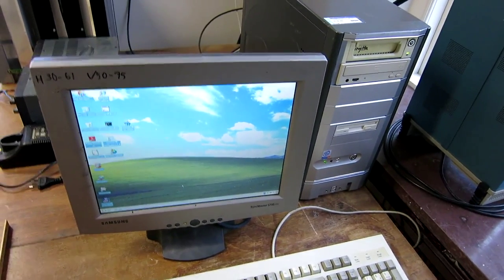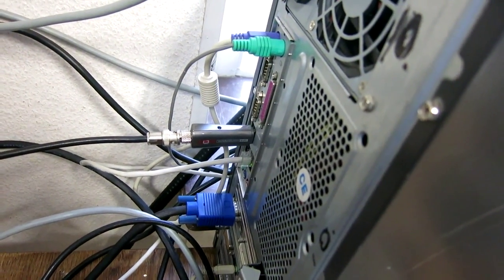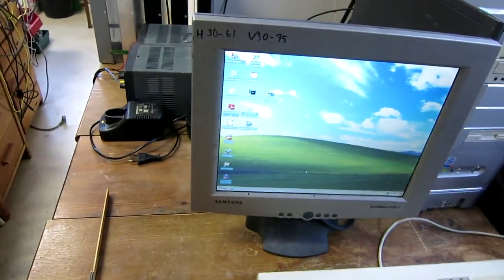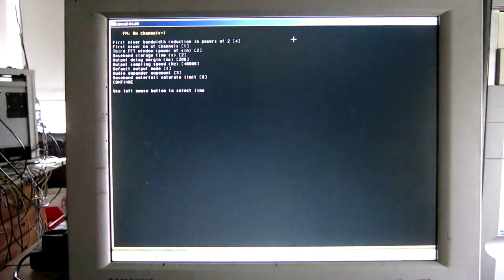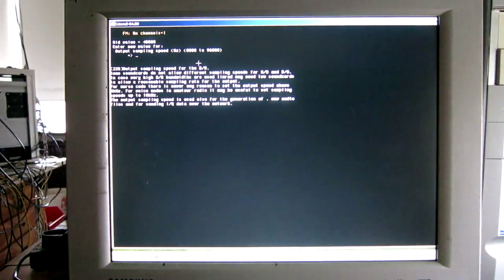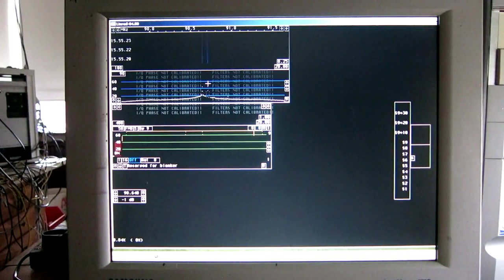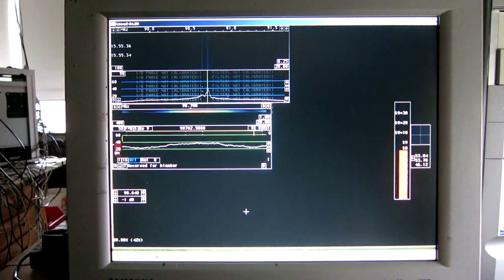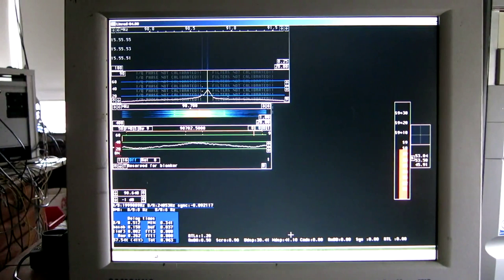rtlsdr-pentium4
On slow computers one might have to make compromises in order to use RTL-SDR dongles. The tuner bandwidth may be 2 MHz and sampling should be made at 2.4 MHz to avoid aliases. Slow computers may have to use slower sampling and that may cause problems with alias spurs. This video shows how a E4000 rtl-sdr dungle can be used for wideband FM on 88-108 MHz.